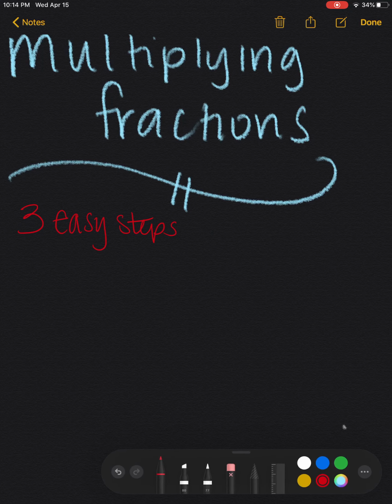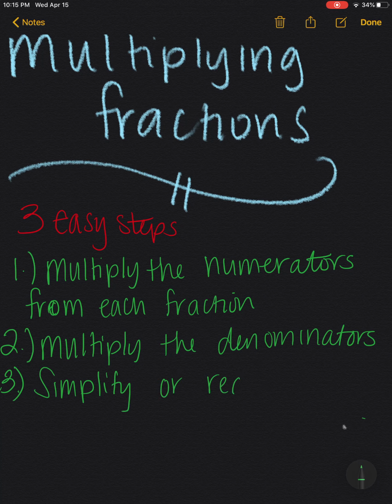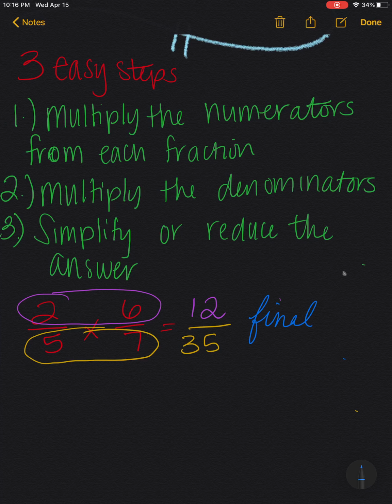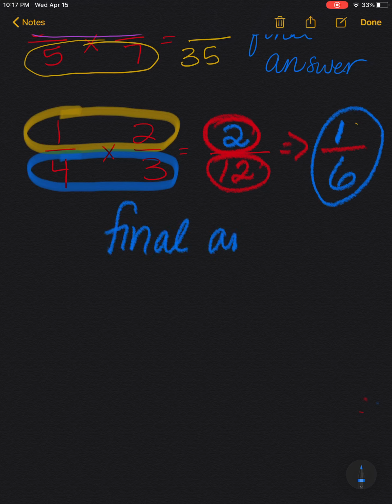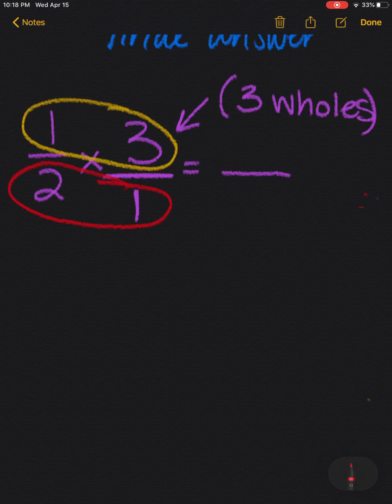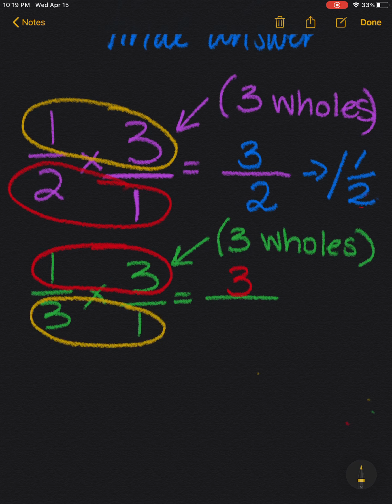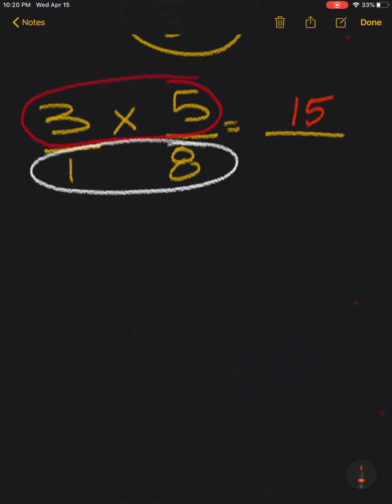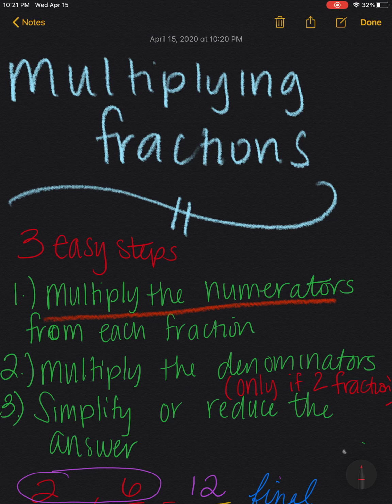How to multiply fractions in three easy steps